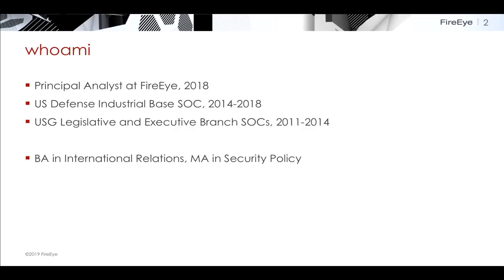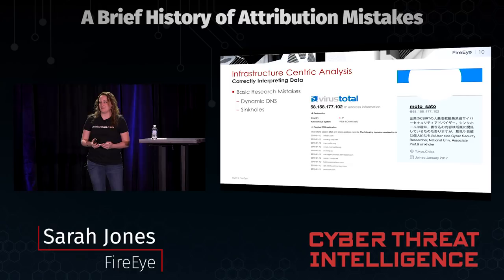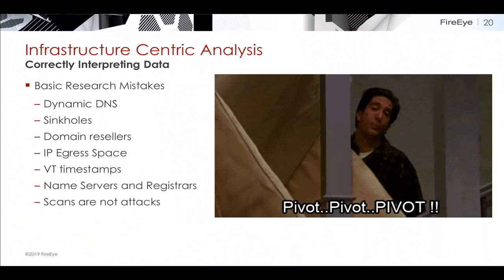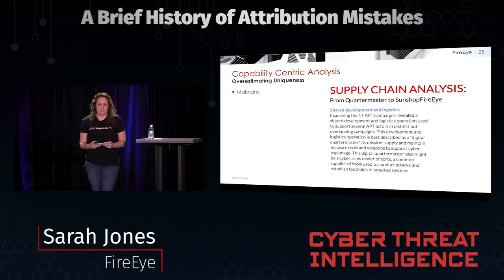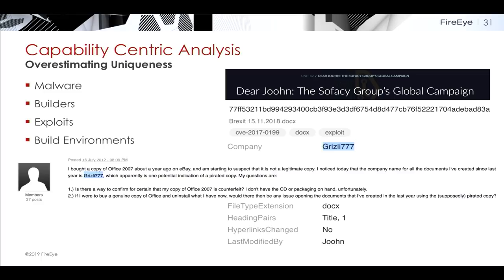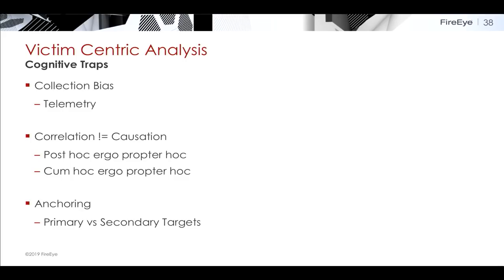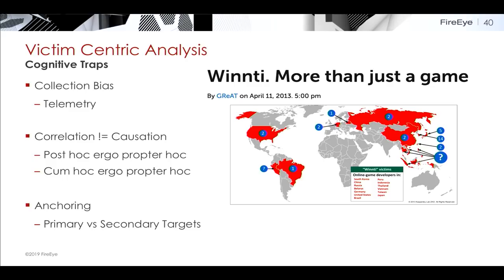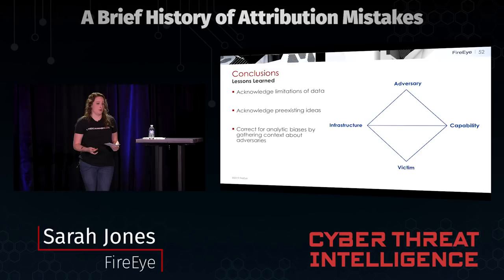A Brief History of Attribution Mistakes - SANS CTI Summit 2019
This presentation will examine the analytic mistakes the infosec community has made over the past ten years when attributing nation-state cyber attacks. We will contrast successful and failed attempts at attribution to identify the root causes of failures. The talk will cover basic logical fallacies (eg, mirror imaging and cherry picking) and briefly explain pivoting pitfalls when observing TTPs like dynamic DNS sites or tor exit nodes. Lastly, we’ll explore historic examples of attribution mistakes and identify unexpected sources of those failures.

Sarah Jones (@sj94356), Principal Analyst, FireEye